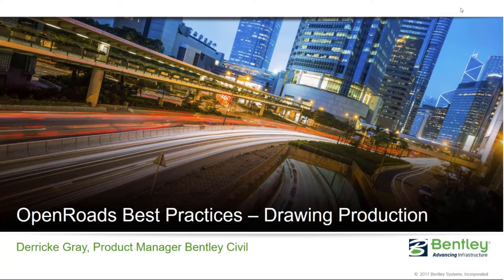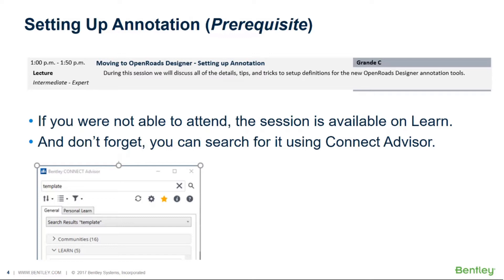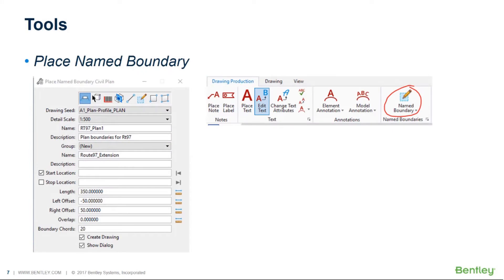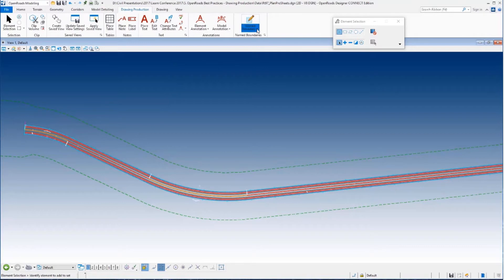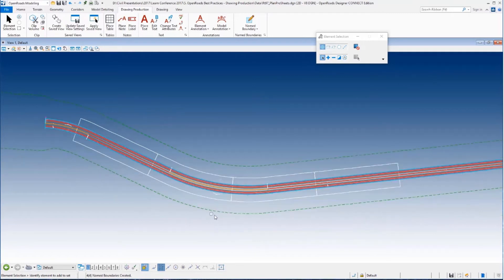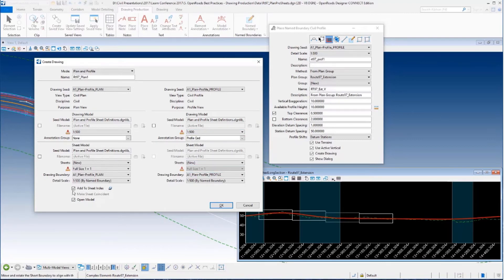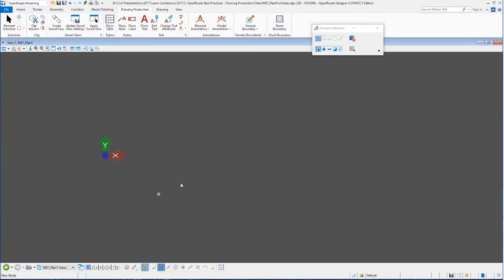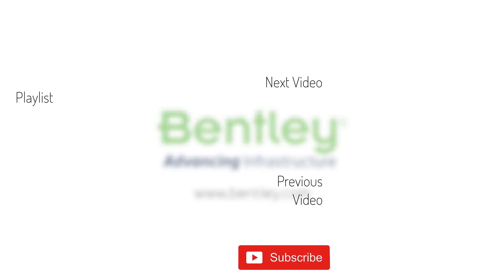Part 1: Creating Plan and Profile Sheets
Learn how to create plan and profile sheets.